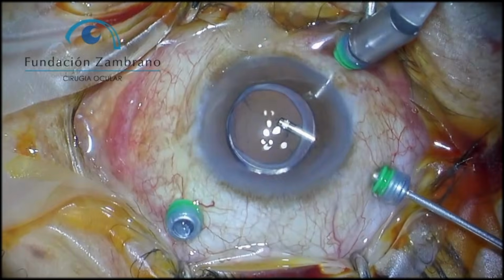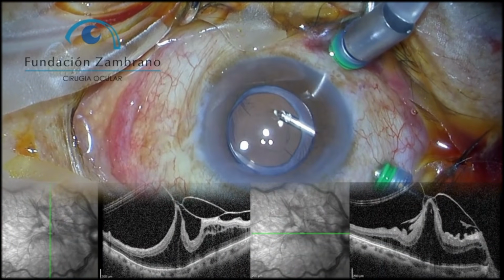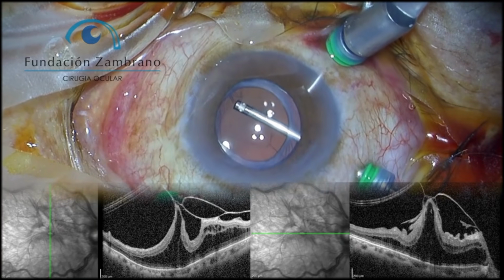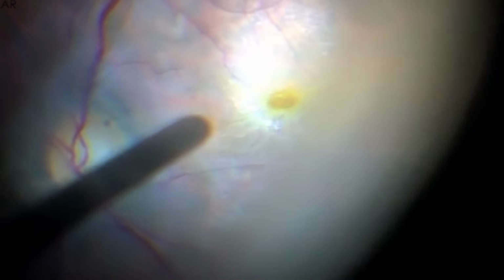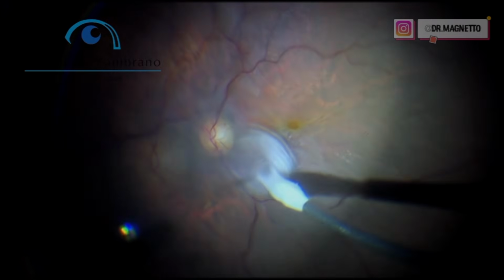Tips on Vitreomacular traction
🇬🇧 This video, shared by Dr. Agustín Magnetto from Buenos Aires, Argentina, discusses key tips for approaching a case of severe vitreomacular traction (VMT) associated with foveoschisis. In these cases, it is crucial to avoid excessive traction on the foveal region at all times to prevent an iatrogenic macular hole. Additionally, such eyes often present anomalous peripheral vitreoretinal adhesions, so meticulous technique is required to avoid iatrogenic retinal breaks.

🇧🇷 Neste vídeo, compartilhado pelo Dr. Agustín Magnetto, de Buenos Aires, Argentina, discutimos dicas importantes para abordar um caso de tração vítreo-macular (VMT) severa associada à foveoschisis. Nesses casos, é fundamental evitar, o tempo todo, tração excessiva sobre a região foveal, a fim de prevenir um buraco macular iatrogênico. Além disso, esses olhos frequentemente apresentam adesões vítreo-retinianas periféricas anômalas, exigindo técnica meticulosa para evitar roturas retinianas iatrogênicas.

🇪🇸 Este video, compartido por el Dr. Agustín Magnetto, de Buenos Aires, Argentina, aborda consejos clave para manejar un caso de tracción vitreomacular (TVM) severa asociada a foveosquisis. En estos casos, es crucial evitar en todo momento la tracción excesiva sobre la región foveal para prevenir un agujero macular iatrogénico. Además, estos ojos suelen presentar adherencias vitreorretinianas periféricas anómalas, por lo que se requiere una técnica meticulosa para evitar desgarros retinianos iatrogénicos.